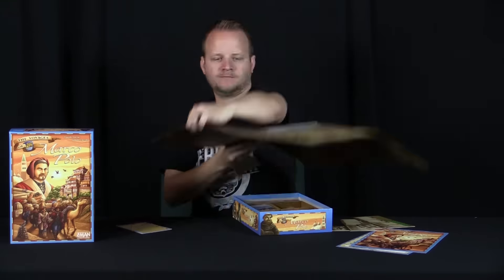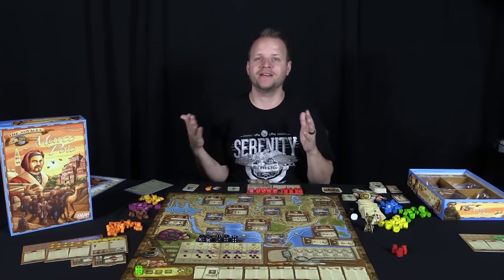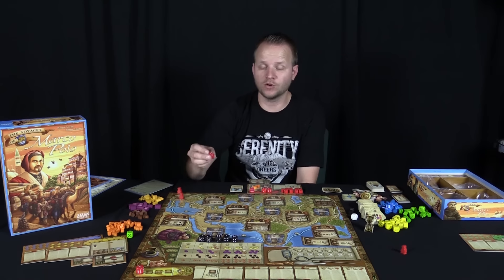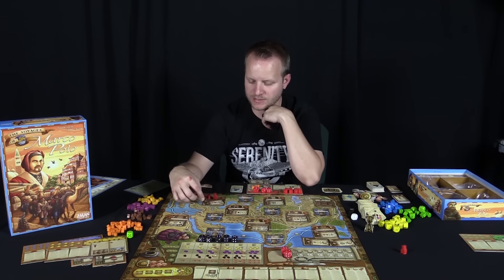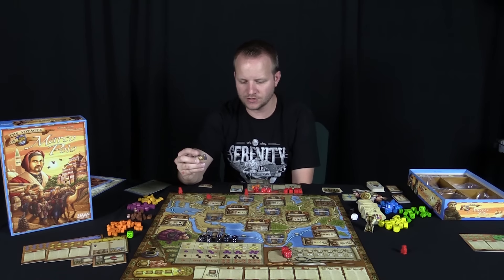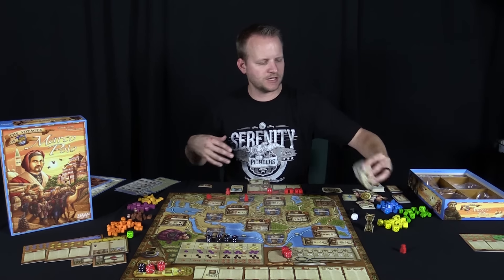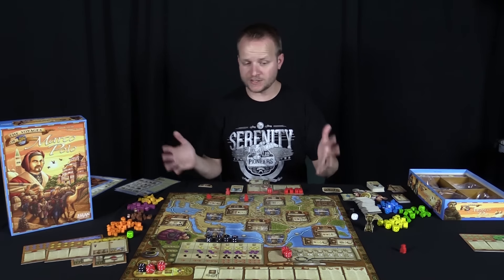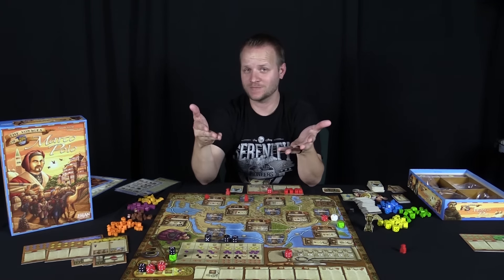The Voyages of Marco Polo review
Today Jimmy takes a look at The Voyages of Marco Polo put out by ZMan Games. Find out if this game gets a green, white, or red rating!